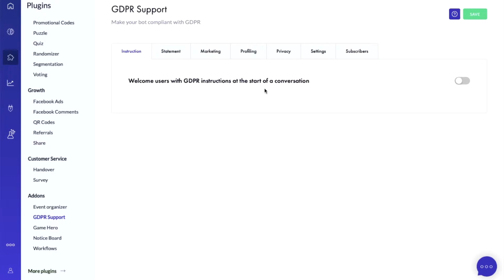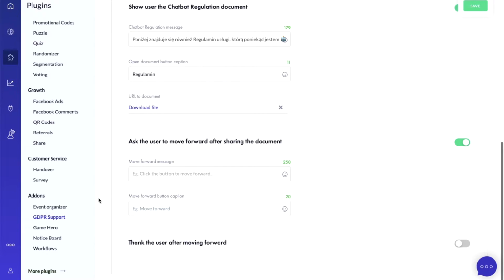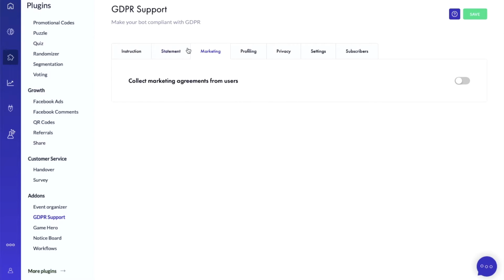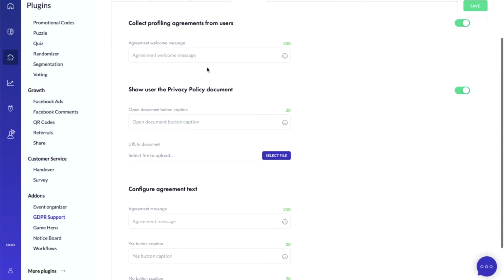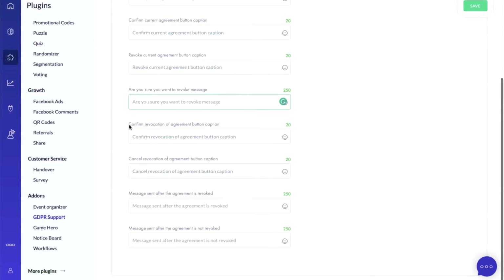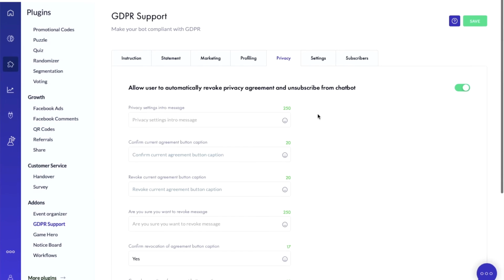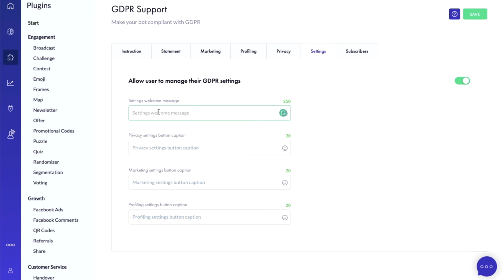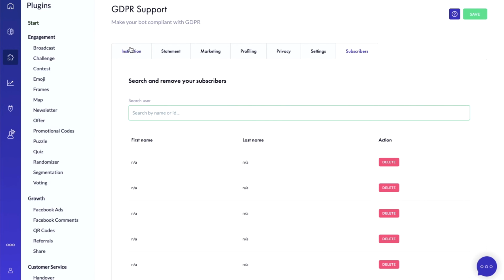How to configure GDPR Support?